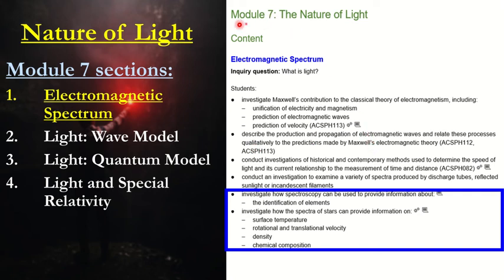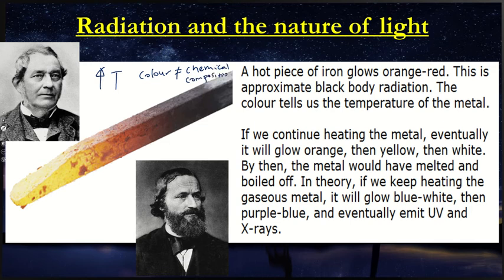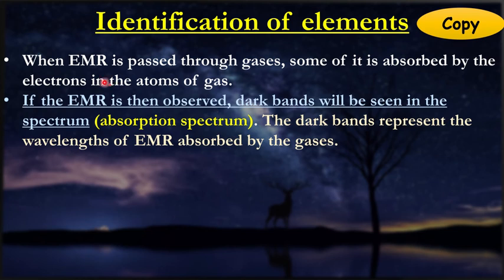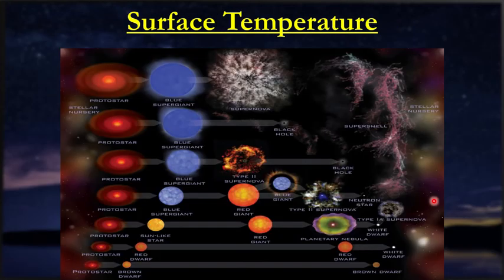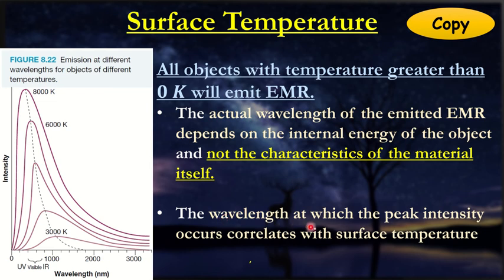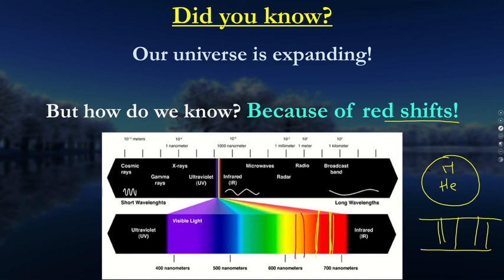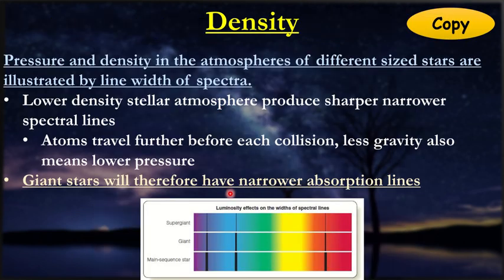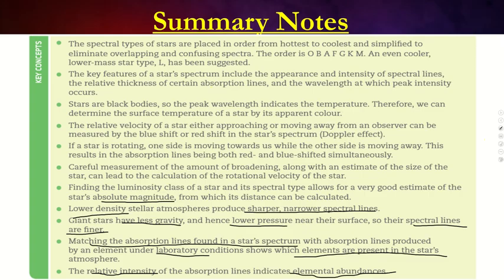M7 Physics Inquiry 1 - Spectra and Stars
Inquiry Question 1 - Electromagnetic Spectrum

6.7.1.5 → Investigate how spectroscopy can be used to provide information about:
– the identification of elements

6.7.1.6 → Investigate how the spectra of stars can provide information on:
– surface temperature
– rotational and translational velocity
– density
– chemical composition